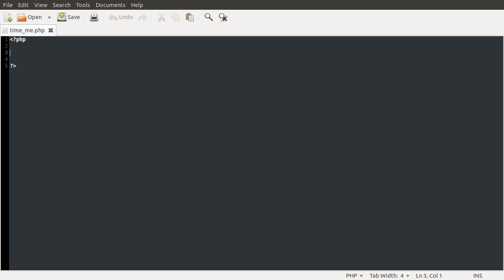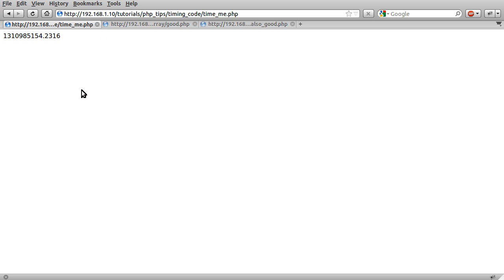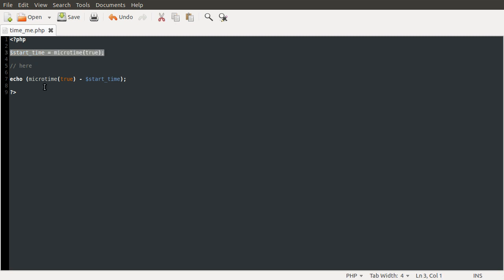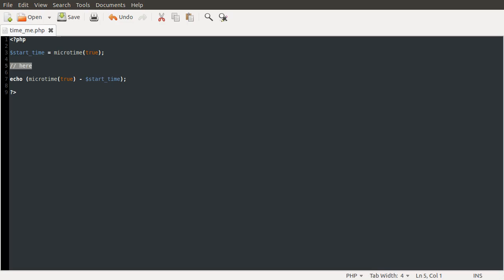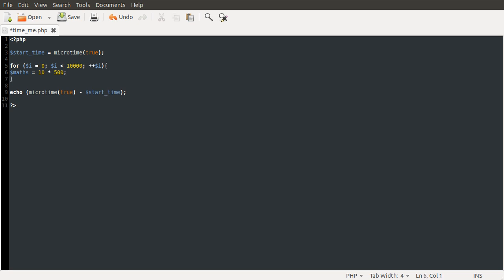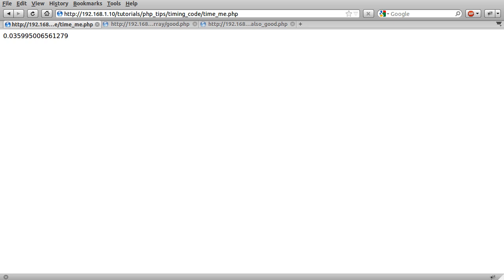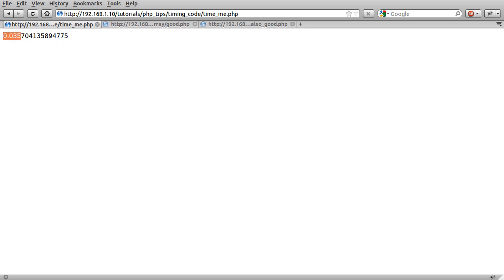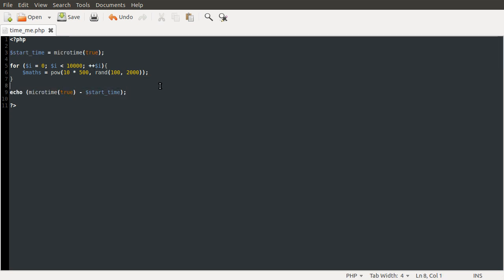PHP Tip: Timing the Execution of Code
Simple method for timing how long a section of code takes to run.